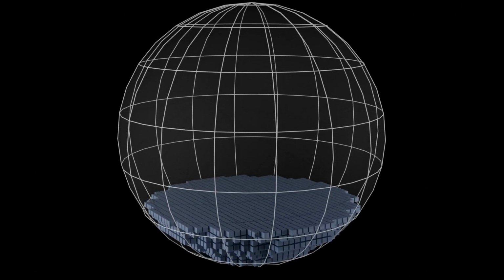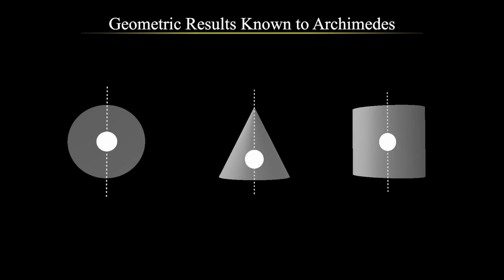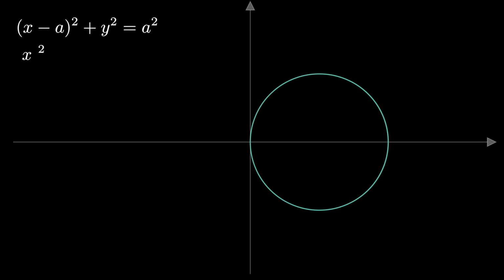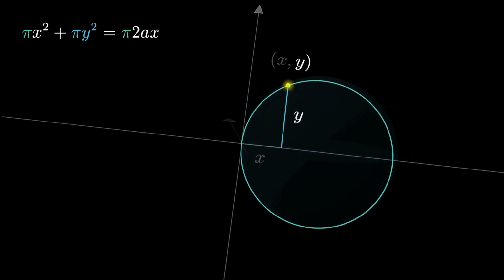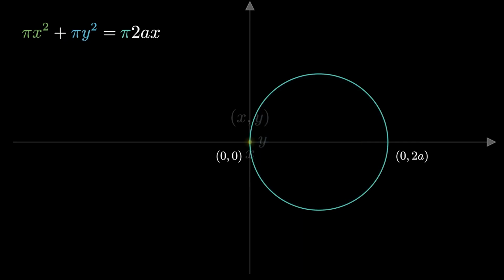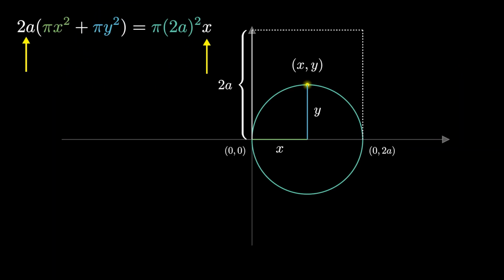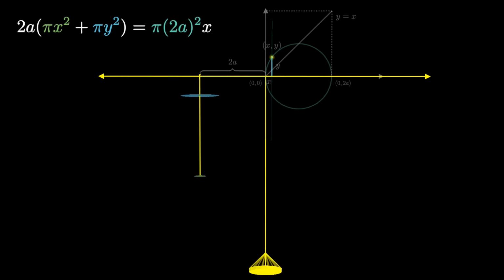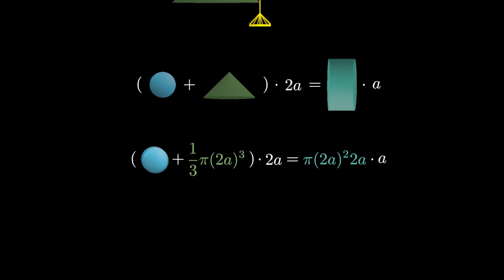How Archimedes Found the Volume of a Sphere without Calculus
These animations are largely made using a custom Python library, manim.(Manimgl 3b1b version)
Artwork is made by my friend:Feileya.
"Professor Archimedes Q. Porter"  model is from Sketchfab by patrick.ambrose28402.